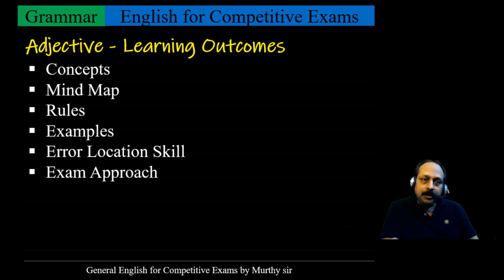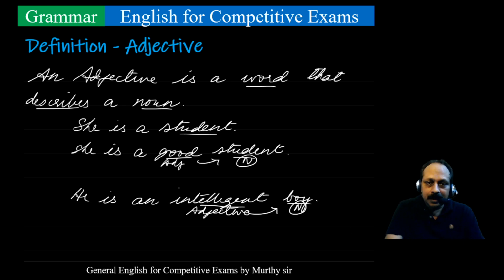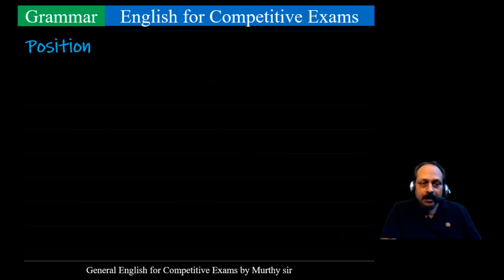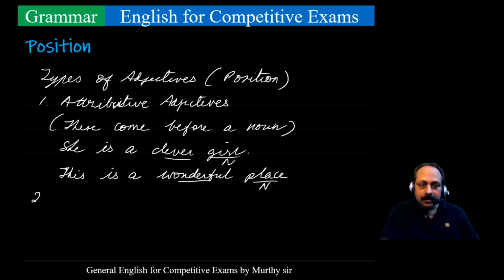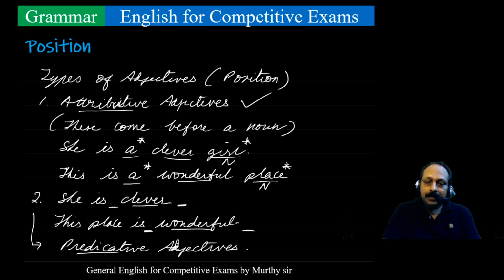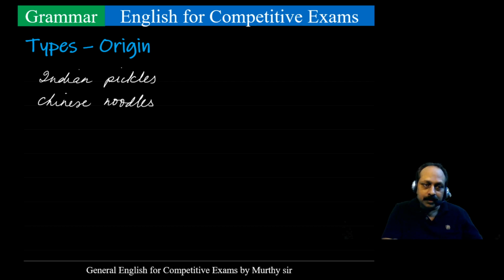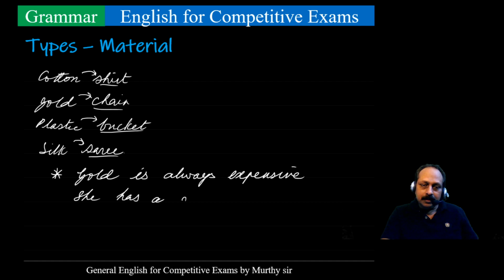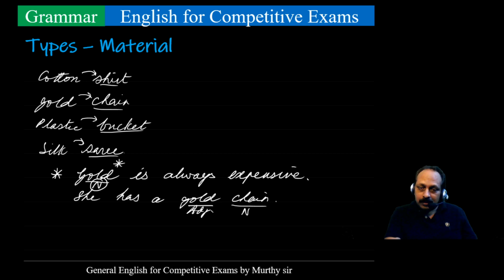ONLINE BATCH #2 ENGLISH DEMO CLASS - New Batch Starting from 17th August 2020 | Adjective & Adverb